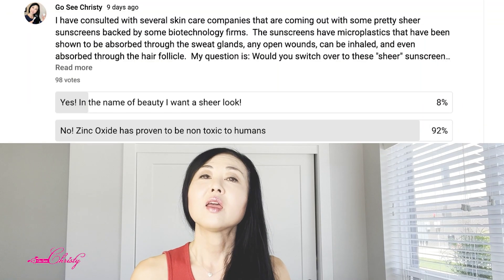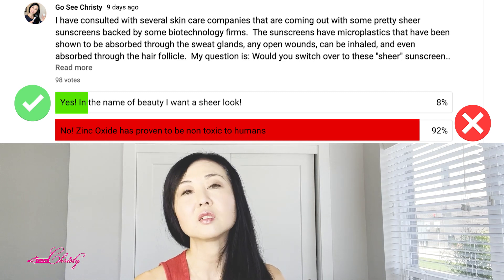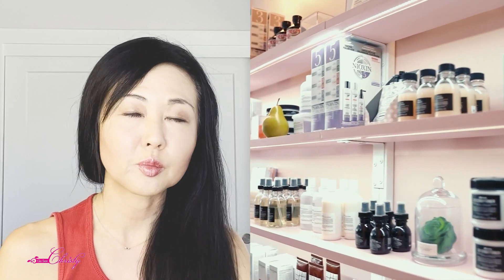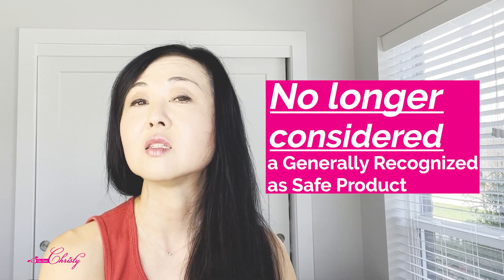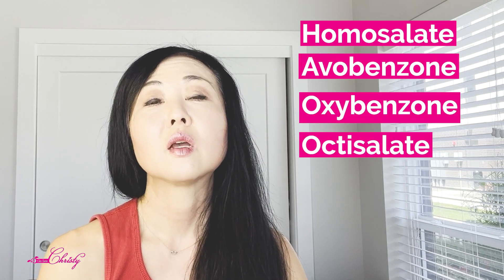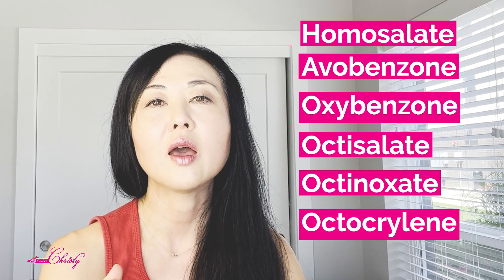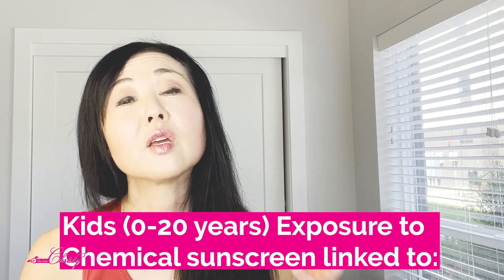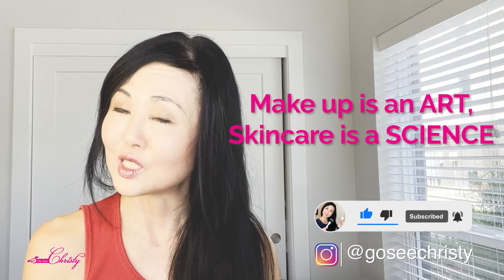This Sunscreen is NOT safe for you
Topics covered:
FDA has now changed the category of sunscreen of being generally safe
12 of these sunscreen filters and what they are doing to our bodies
Chemical Sunscreen for cancer
Pregnancy Safe Sunscreen
Sunscreen that affects fertility
Sunscreen Warning for Men
Sunscreen Warning for Women
Sunscreen Warning for Kids

Need Help Treating your
Age Spots?
Acne Scars?
Melasma?
Take the individual quizzes.  Based on your answers you may just need different products, treatments, or you may need professional treatment.

Tried EVERYTHING, and still nothing works?

Don't have hyperpigmentation but need help with your skin? (Anti Aging, Skin care protocol )

Performed over 26, 000 treatments in over 16 years.